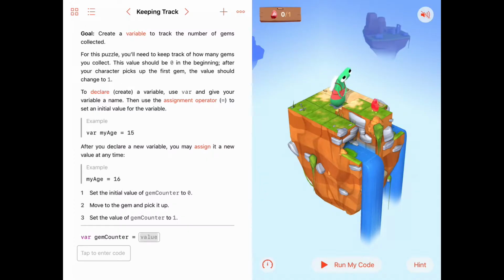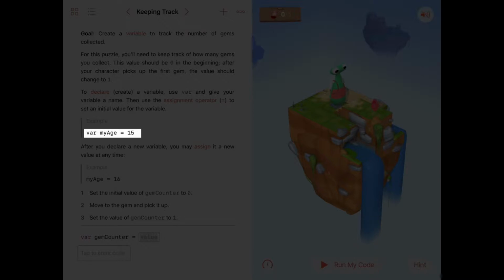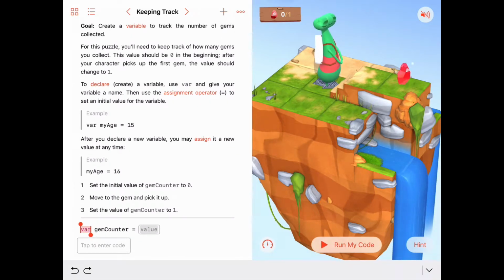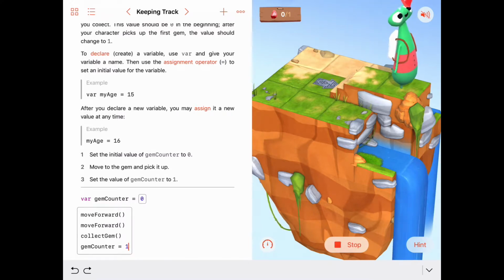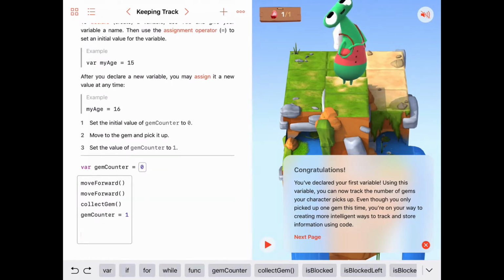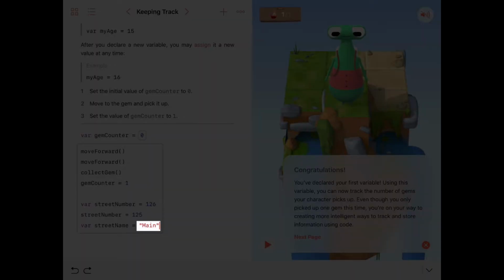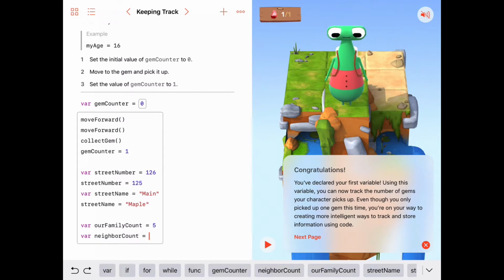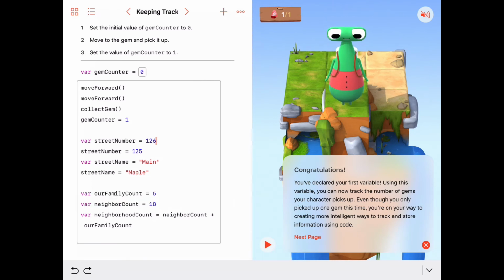Keeping Track - Swift Playgrounds - Learn to Code 2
Discussion and solution for the "Keeping Track" activity in the Learn to Code 2 chapter Variables in Apple's Swift Playgrounds Everyone Can Code curriculum.